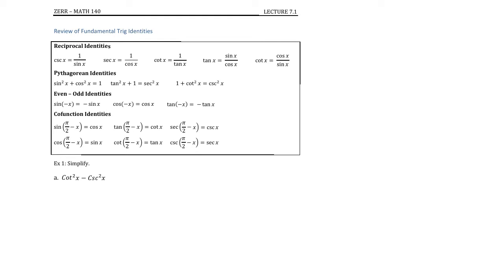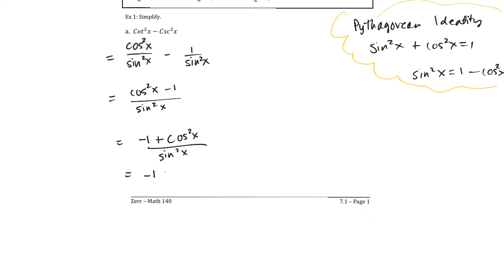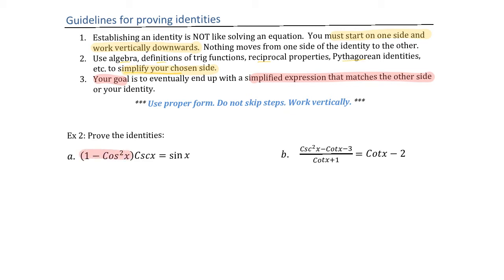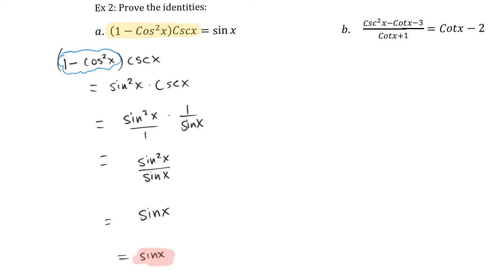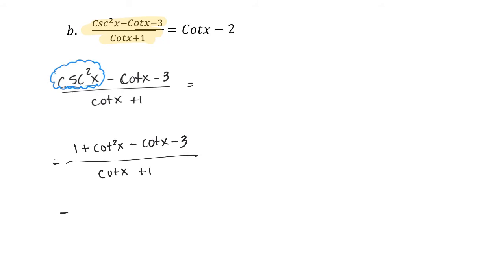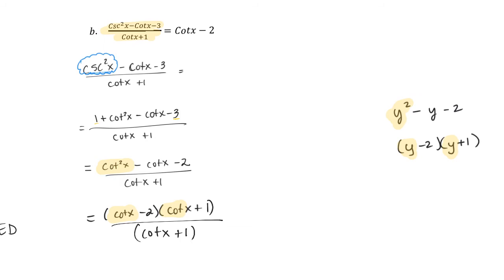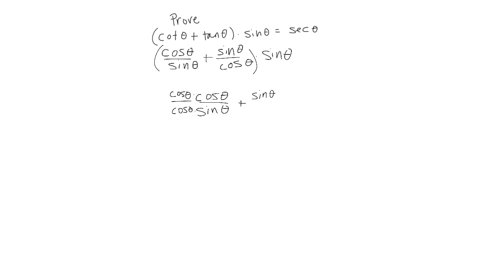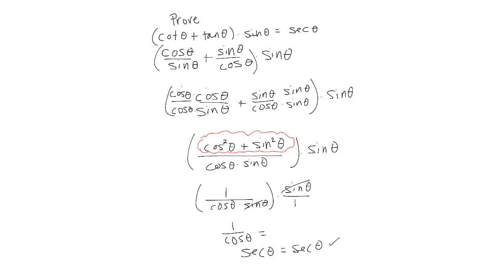Math 140 7.1 Prove Trigonometric Identities